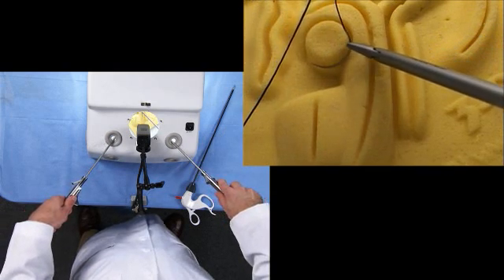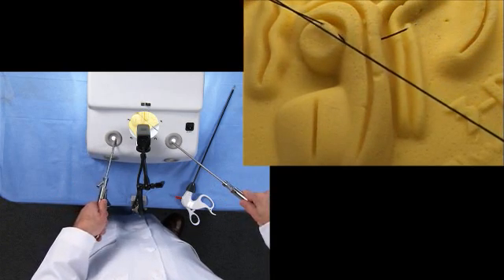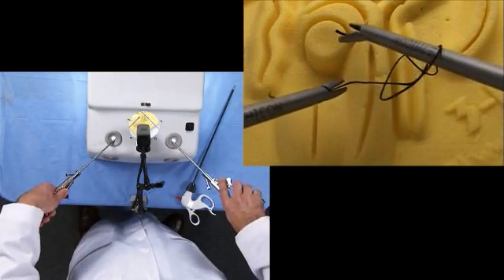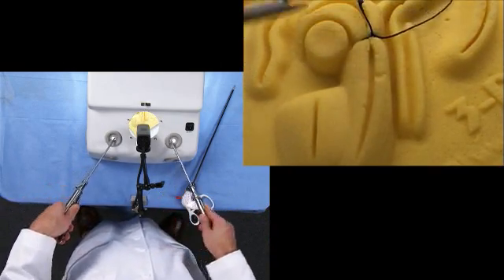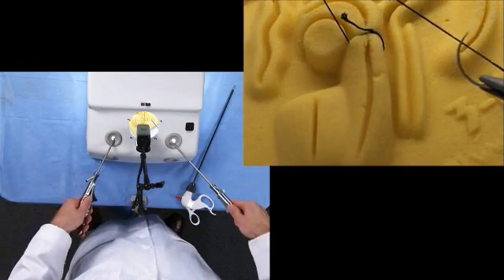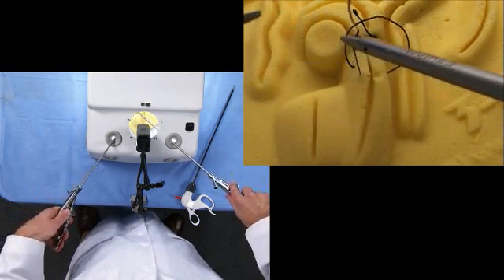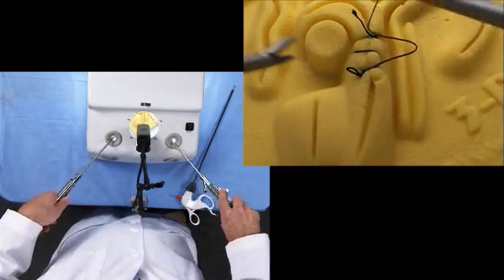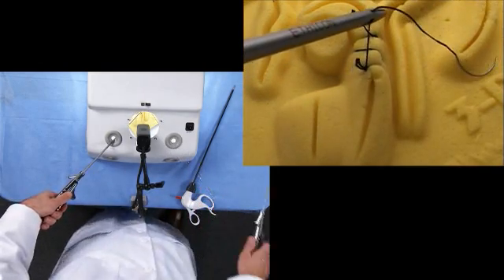Laparoscopic Suturing Running Suture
Laparoscopic suturing running